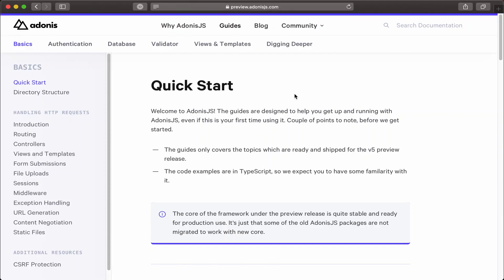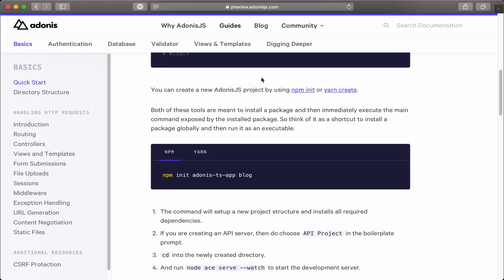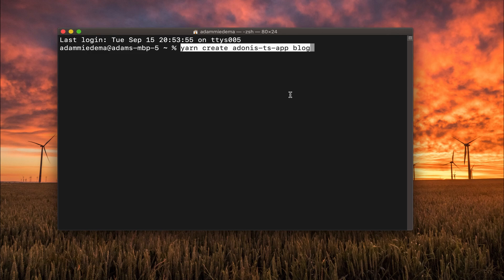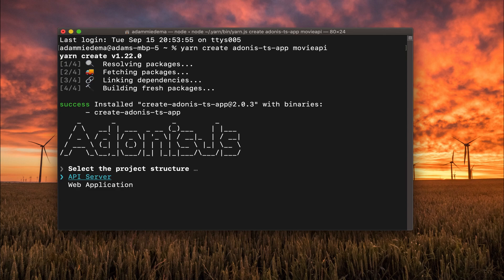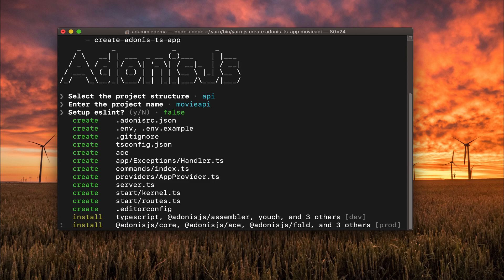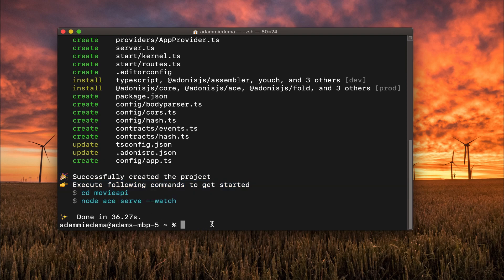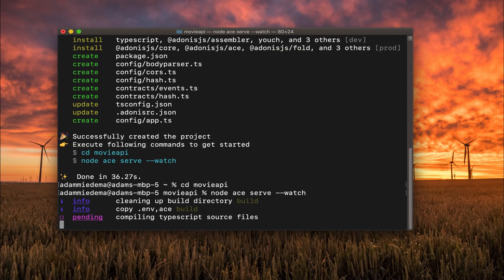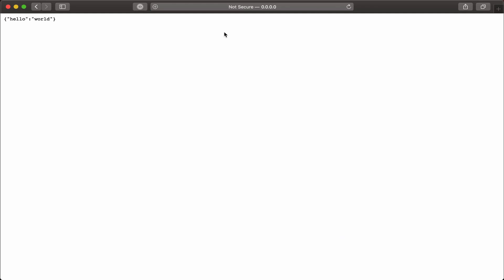Installing AdonisJS v5 project on your local machine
Part 5/21

Getting started with Adonis v5 is straightforward.

For our project, we'll use the command "yarn create adonis-ts-app movieapi" to create the new project on our local machine. When prompted, we'll select the API structure as we are using Adonis for the backend API.